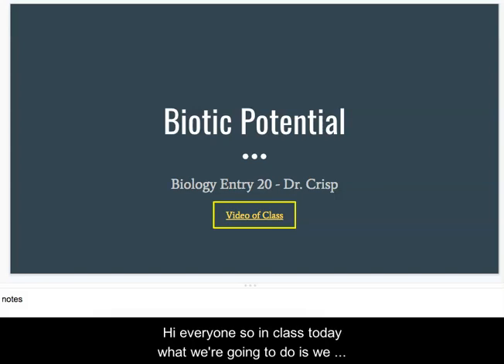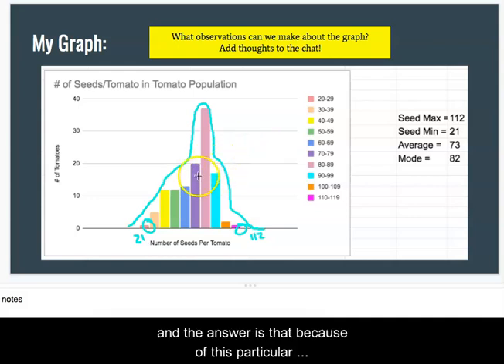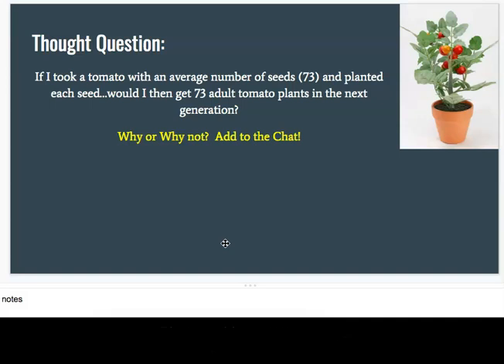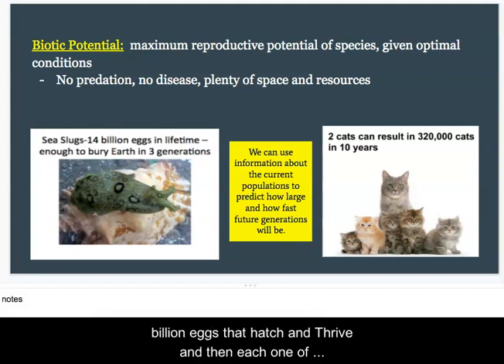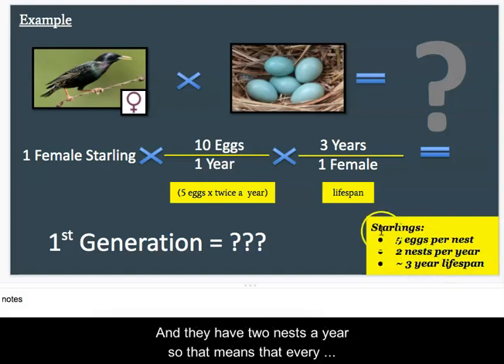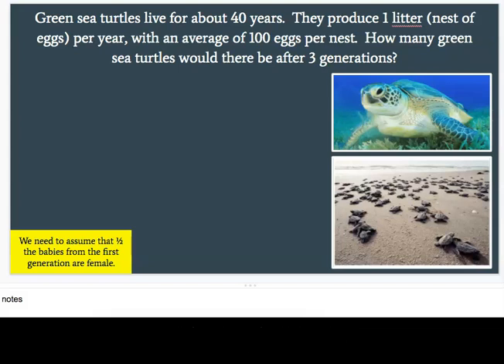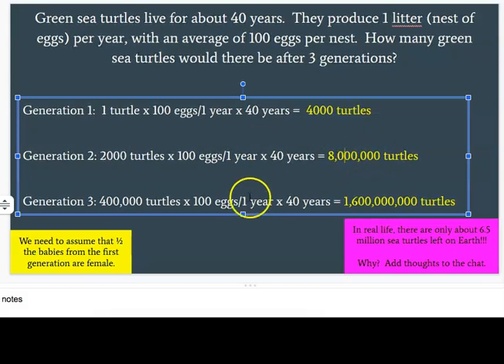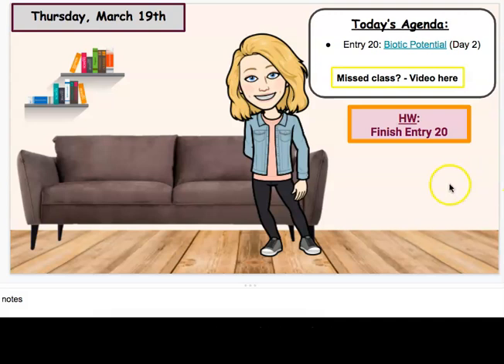Biotic Potential Day 2